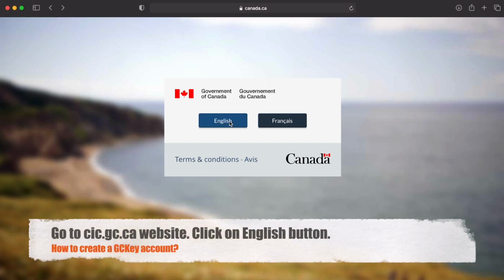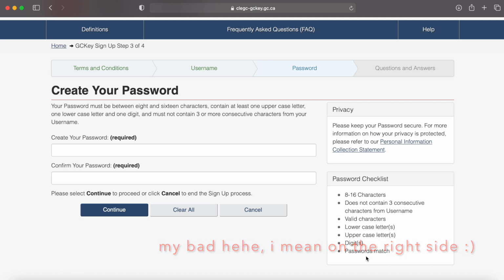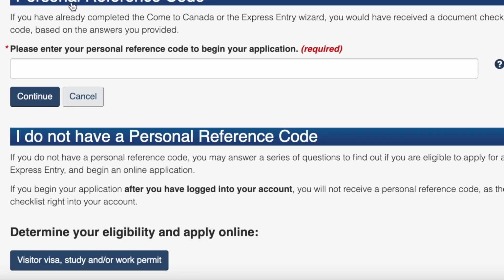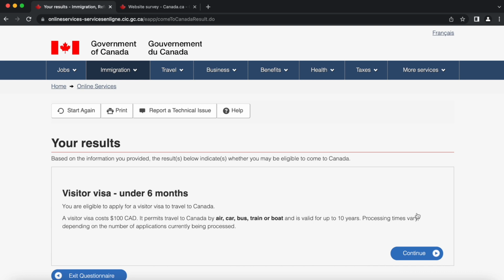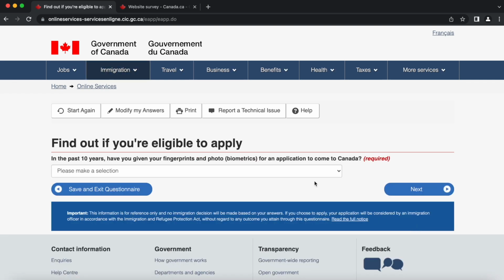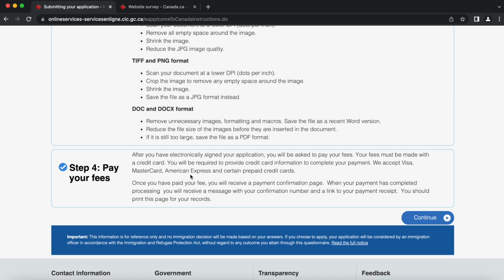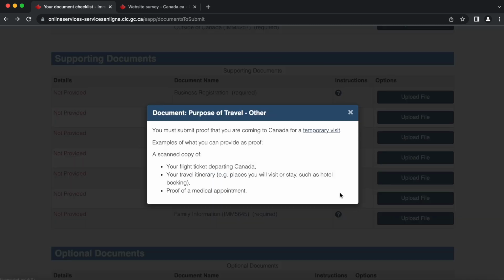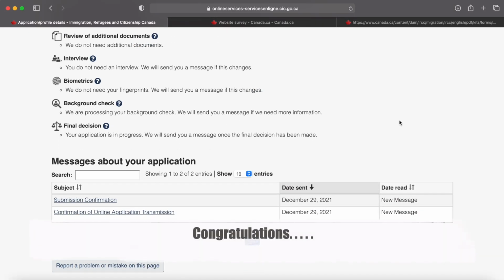How to Apply for Canada Visitor Visa | No sponsor no relatives in Canada | DIY - Approved in 50 days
This video is a complete walk-thru on the following with timeline :
1. How to create your GCKey account at cic.gc.ca website?  00:00 - 05:27
2. How to answer all the questionnaires for applying a Visitor Visa?  06:45  - 16:34
3. What are the required documents?  16:38  - 20:51
4. How to successfully submit your application online?  20:52  - 22:02
5. How to process the payment fees? 22:02  - 22:44

Learn all these things in this video. Happy learning :)